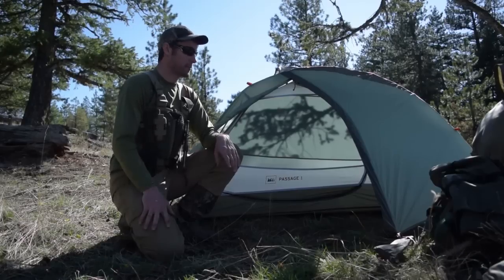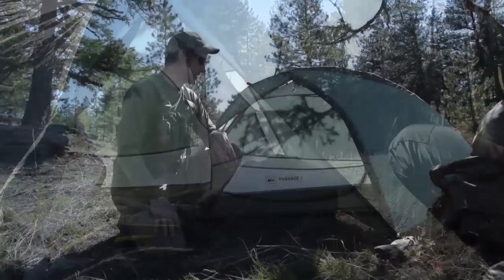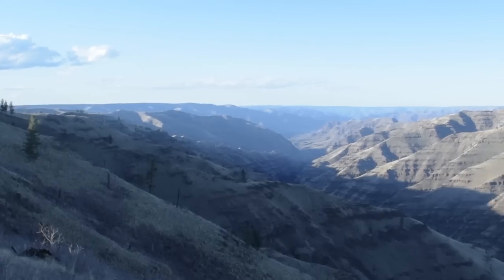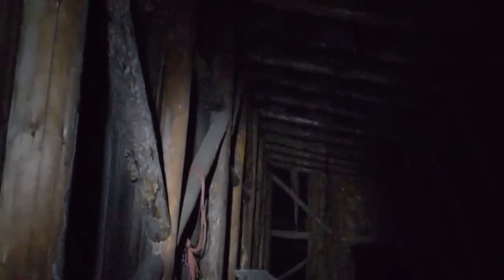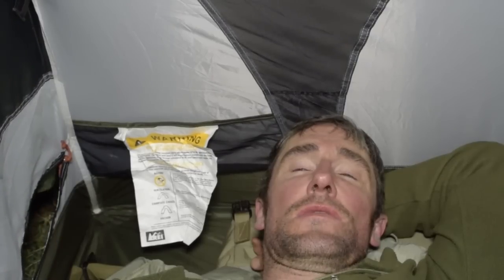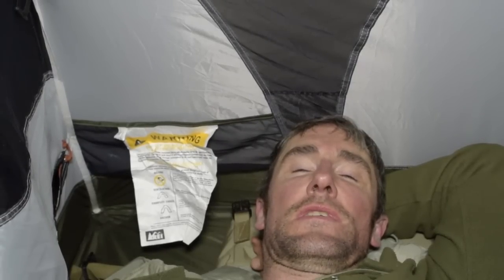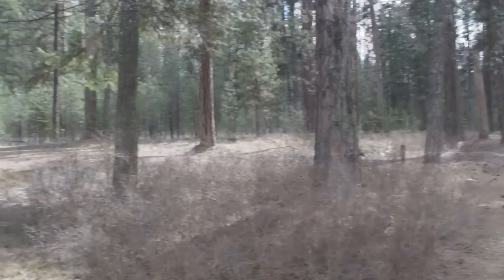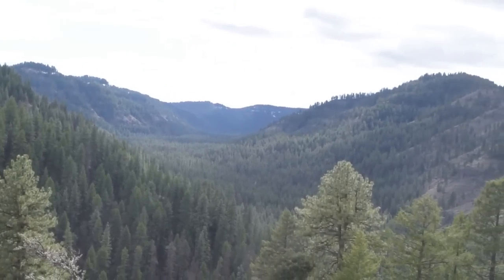2015 Northeast Oregon Spring Bear Scouting Trip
I was able to draw a 2015 Northeast Oregon Spring bear tag in the Snake River Unit and I made the 7 hour drive to the hunting unit so I could familiarize myself for the location. The Hells Canyon Wilderness area falls within the boundaries of my unit and I saw some spectacular views. This also gave me the opportunity to try my new REI Passage 1 Tent.